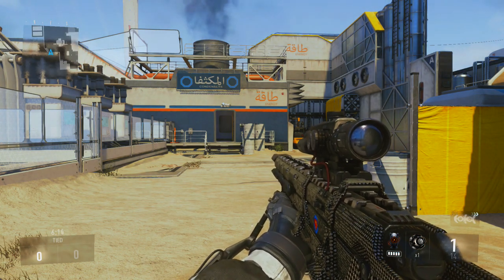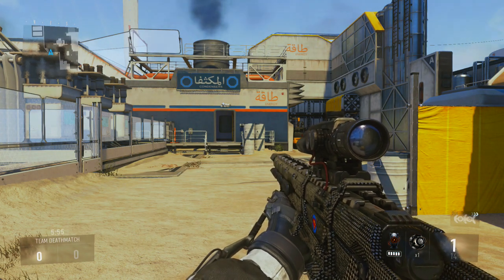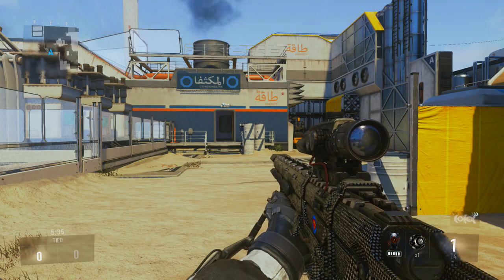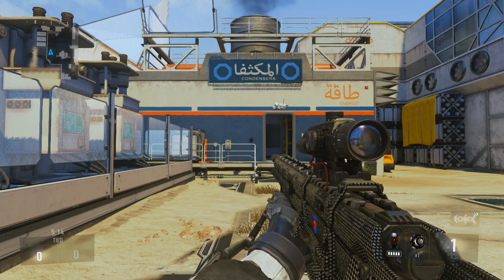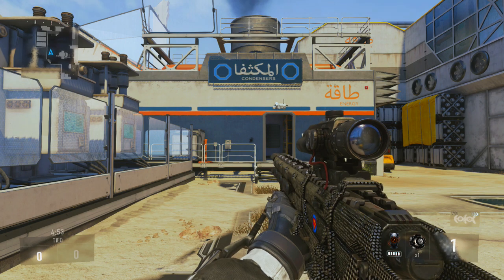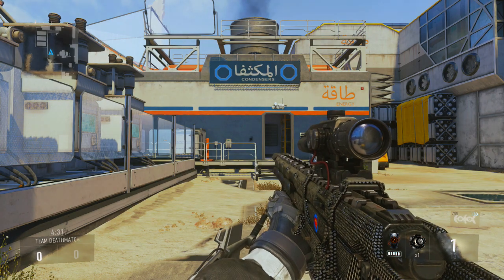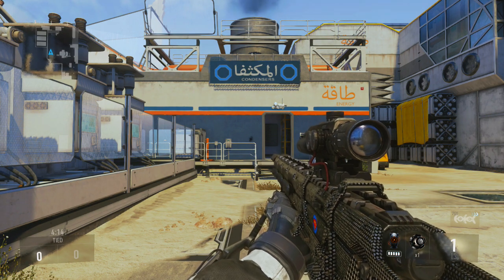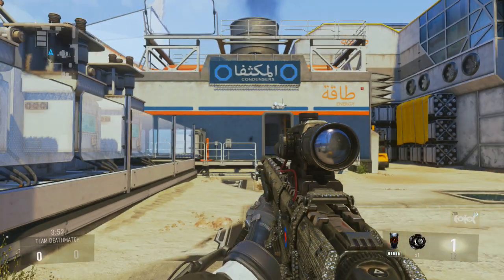Call of Duty Advanced Warfare Sniper GLITCH?! - Advanced Warfare Quickscoping/Sniping Glitch?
Call of Duty Advanced Warfare Sniper GLITCH?! - Advanced Warfare "MORS Sniper" Glitch?